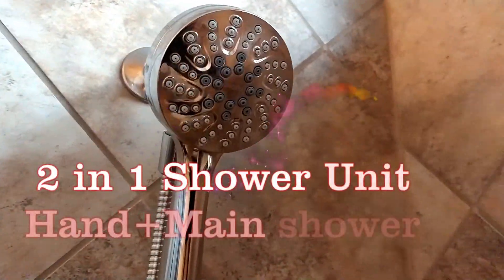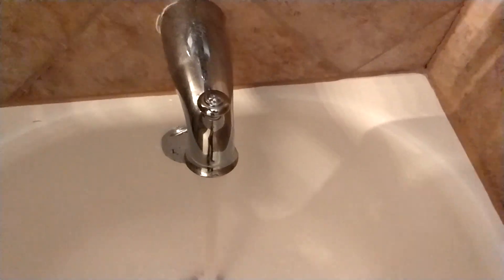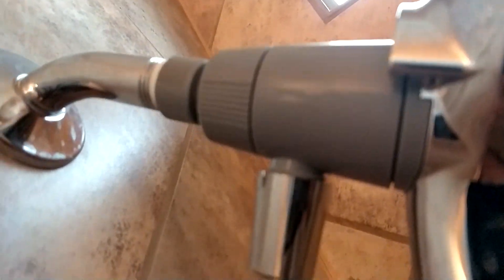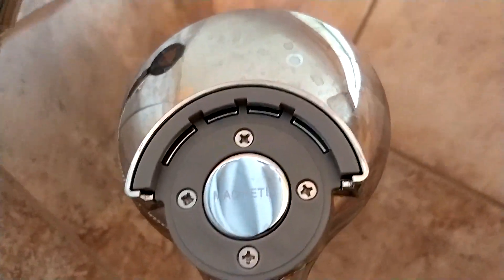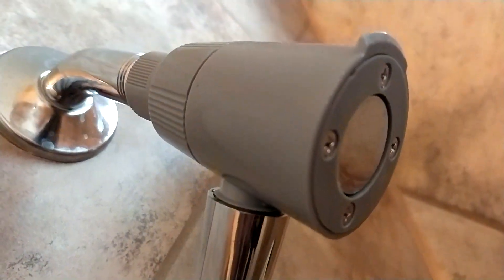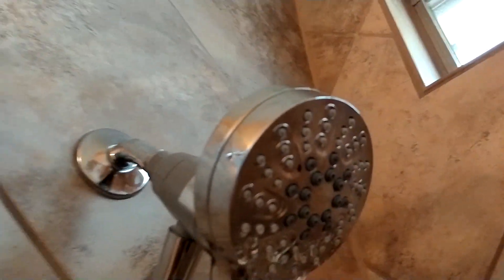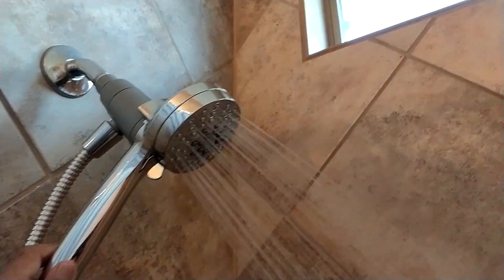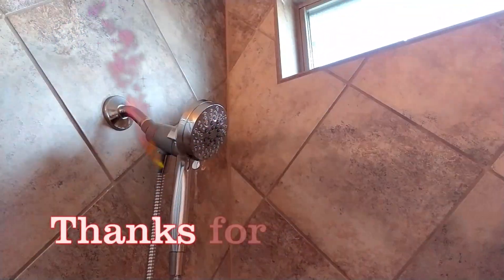Bath Room Fitting : A UNIQUE 2 in 1 Shower Unit - Hand + Main Shower Easy to operate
A Unique shower unit incorporating  a Hand Shower unit & the Main unit in one seamless unit. Very easy to operate & Maintain.